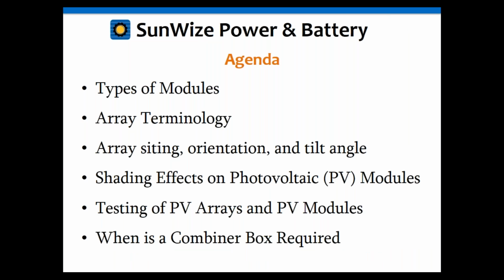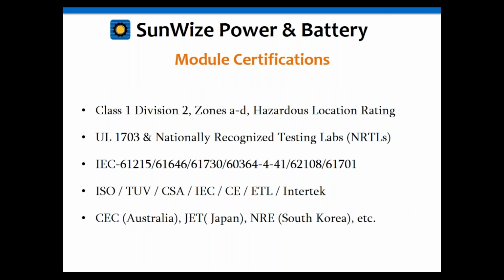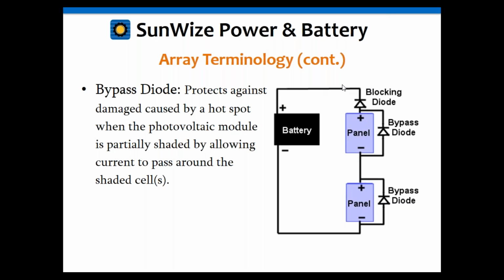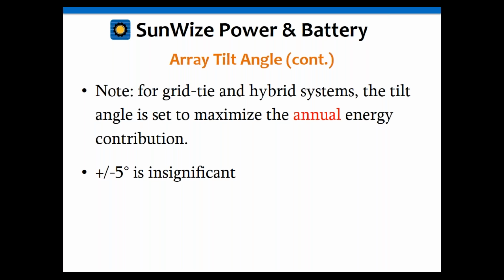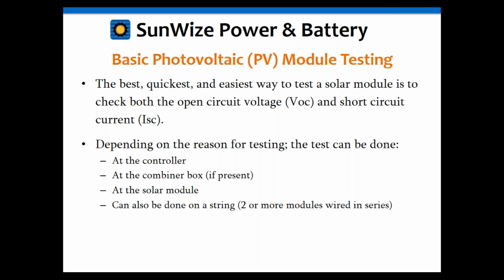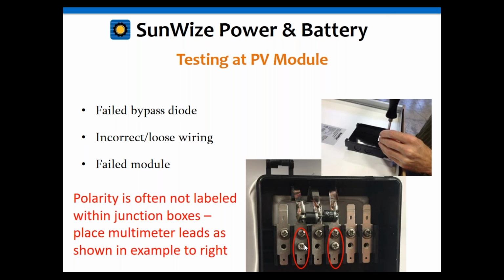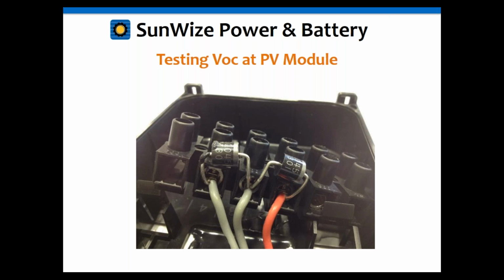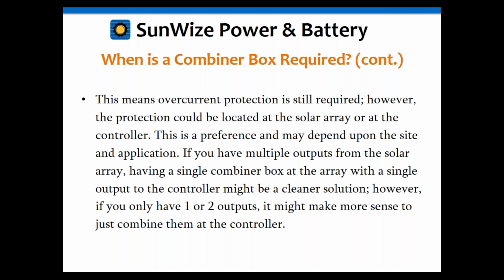Almost Everything you Need to Know About Solar Modules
An important webinar on understanding the most critical aspect of any stand-alone off-grid power system - Solar Modules! In this presentation we will put together a concise review of the best practices and most important guidelines when designing, siting, testing, and analyzing solar modules and solar arrays.

With global inter-connected devices expected to reach into the tens of billions by next decade, using solar panels to power critical distributed industrial infrastructure is more important than ever. Learn from the experts how to best use and deploy solar panels to power your off-grid industrial devices! Whether you're powering security cameras, environmental monitoring equipment, or telecom equipment, learn why solar panels are the ubiquitous solution for off-grid power generation.

This presentation will incorporate key topics from many of our technical resources below. In addition, we'll cover several other advanced subjects specifically focused on solar modules and solar arrays!

1. Tech Note – Basic PV Module Testing

2. Tech Note – Combiner Box Requirements

3. Tech Note – Module Shading